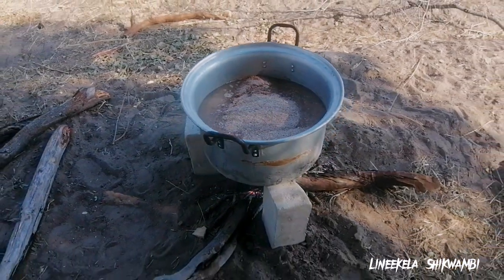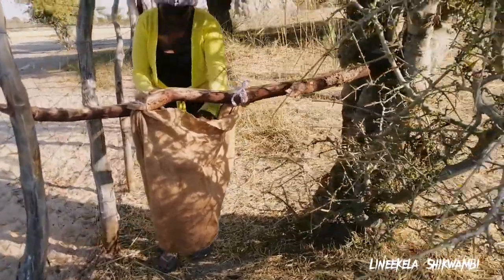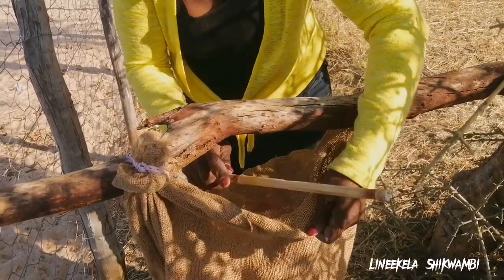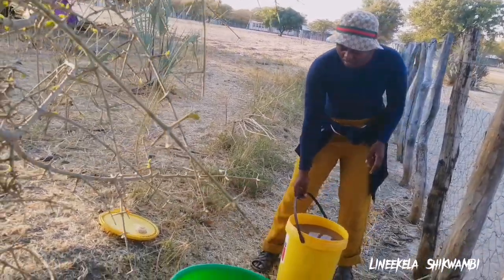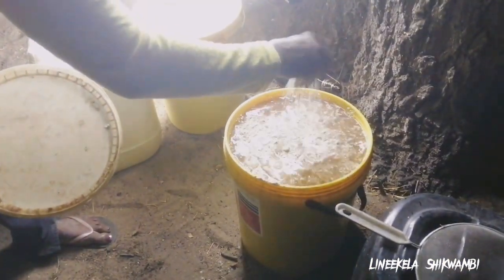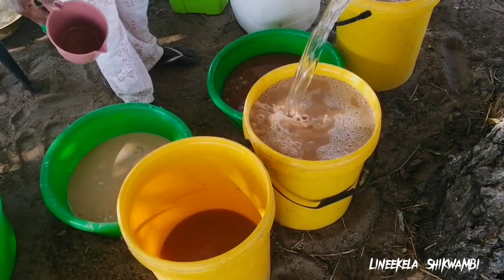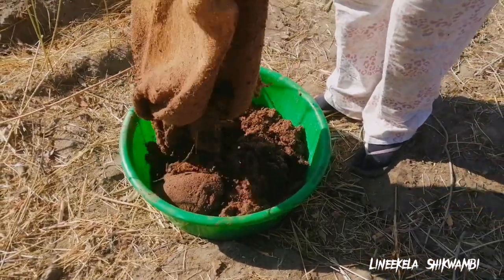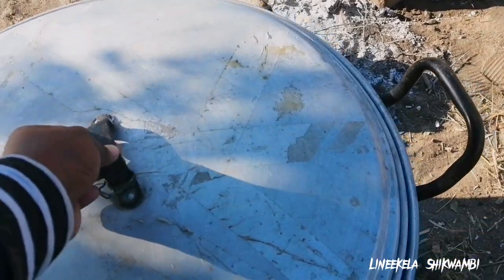how to brew traditional beer/spend 2 days with me Life in Namibia Ovamboland // Namibian YouTuber